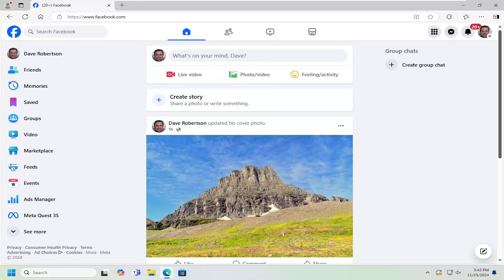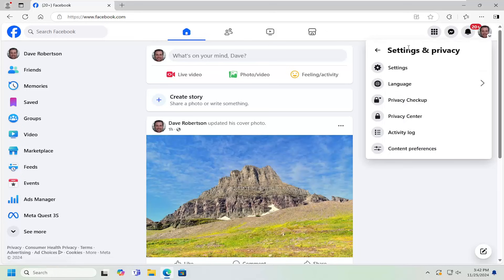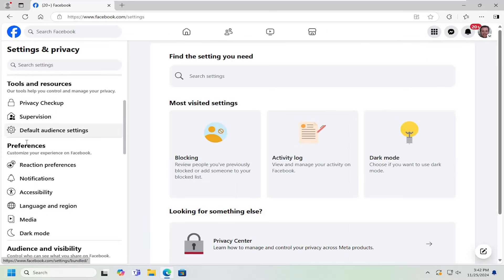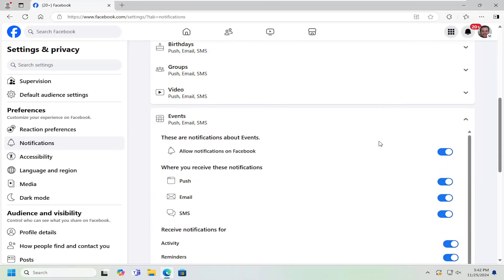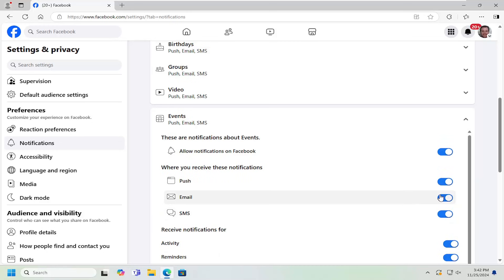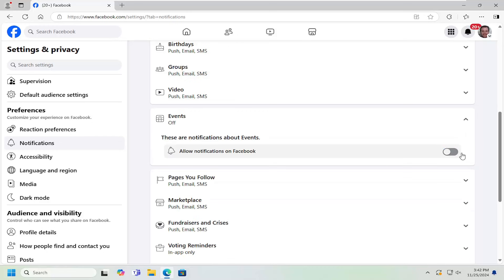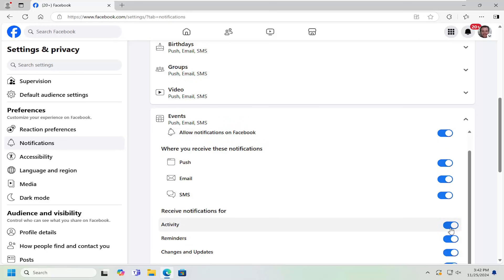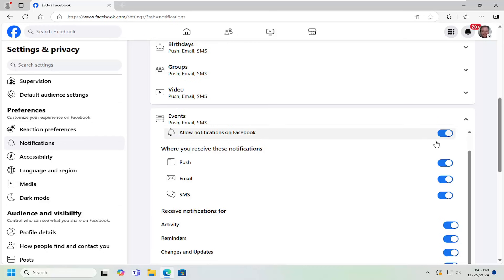How to Turn On Notifications for Facebook Events [Guide]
Turning on notifications for Facebook events ensures that you stay informed about upcoming events you're interested in or invited to, keeping you updated on important details like time changes, reminders, and event updates. To enable these notifications, go to "Settings & Privacy" and select "Settings." Then, navigate to the "Notifications" section. Look for the "Events" option and toggle it on. You can choose to receive notifications for all events, events you're invited to, or specific updates related to your events. Once enabled, Facebook will notify you about event invitations, reminders, and changes, helping you stay on top of your social calendar. This guide ensures you never miss an event or important update on Facebook.

Facebook turn on notifications for this post not working
how to turn on Facebook notifications for birthdays
what does turn on notifications on Facebook mean
how to turn on event notifications on Facebook
Facebook turn on notifications for friend